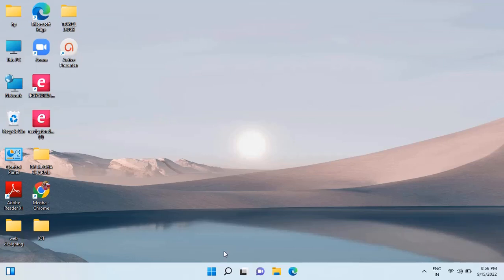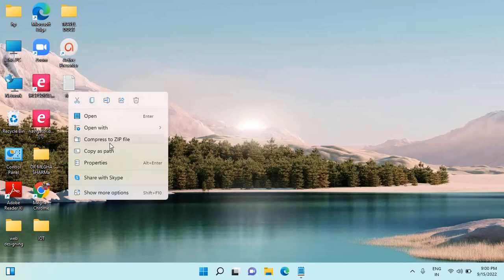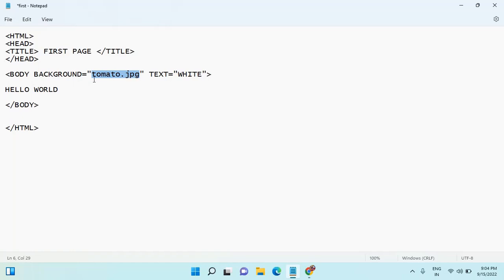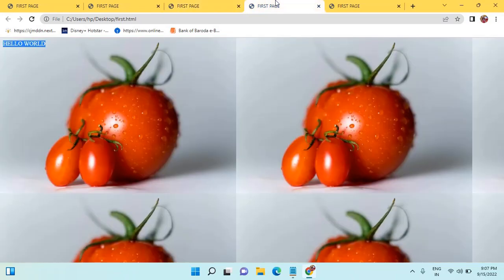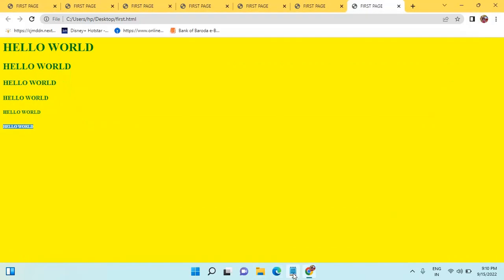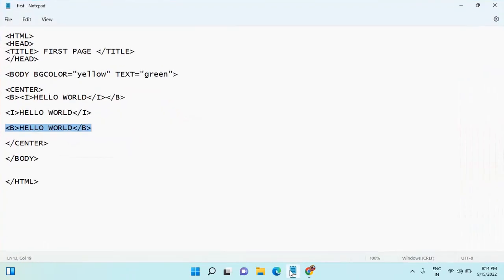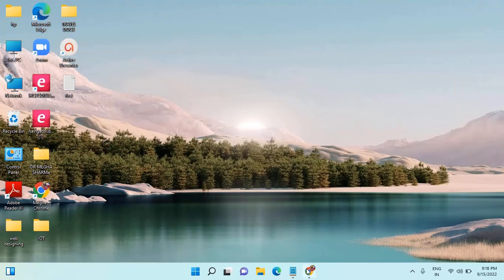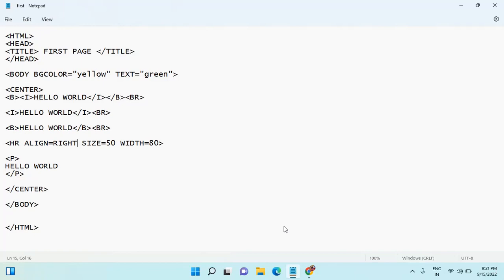Introduction to HTML|Basic tags of HTML